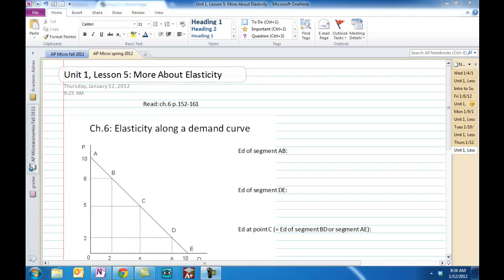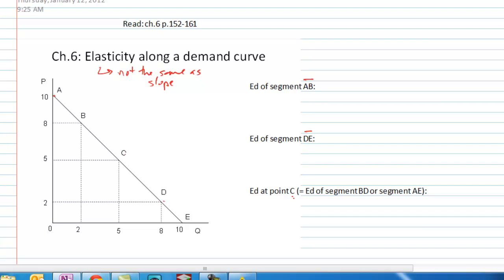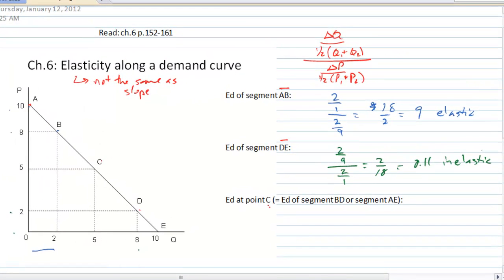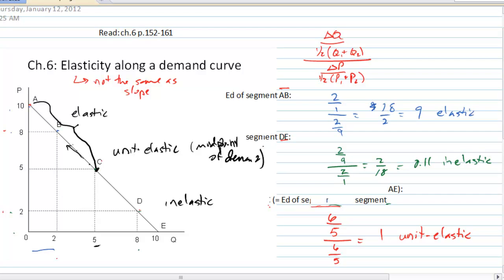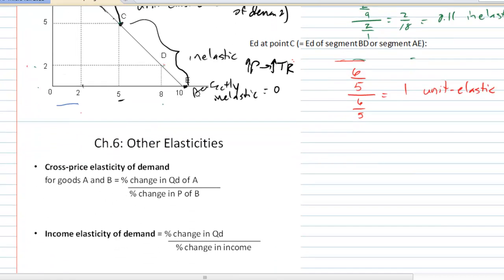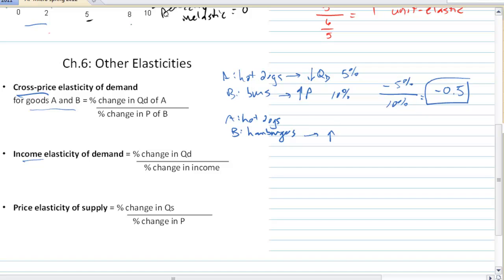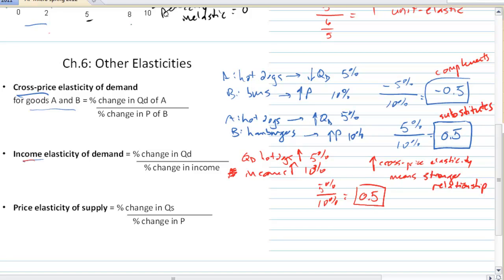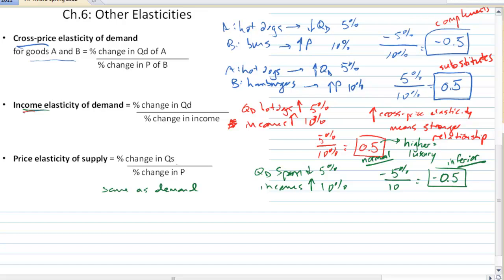AP Micro lesson 1 5